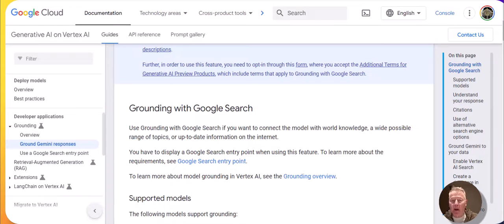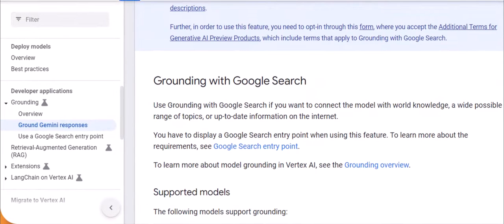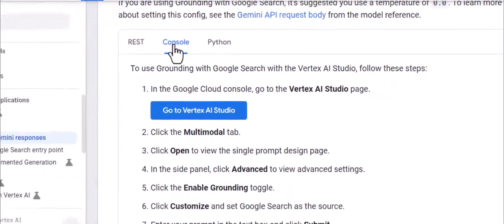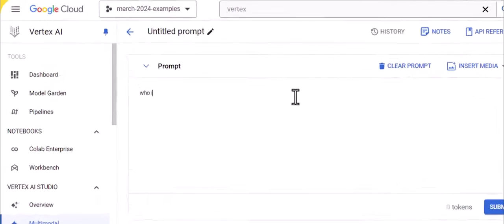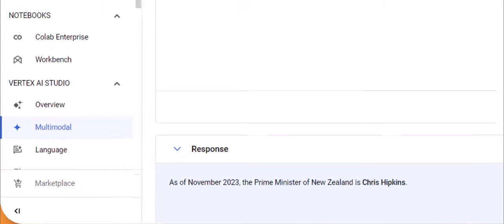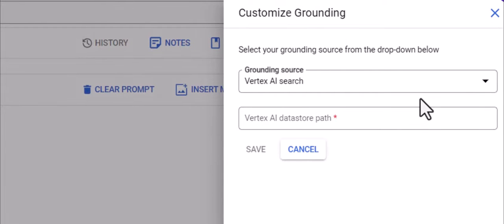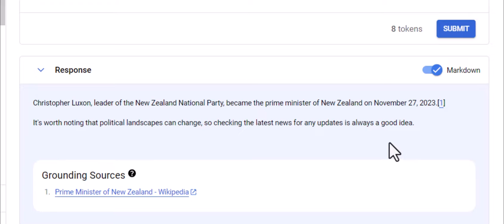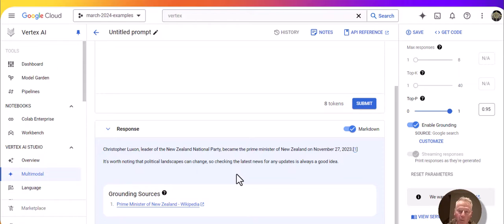Vertex AI Grounding with Google Search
A quick look at grounding with Google Search in Vertex AI.